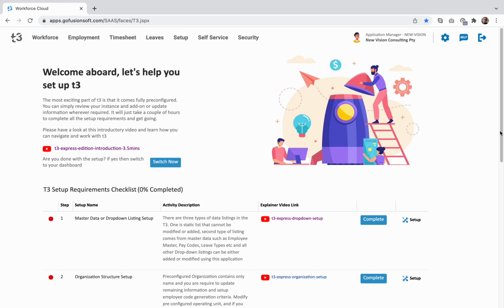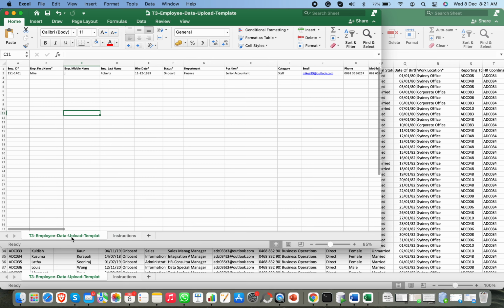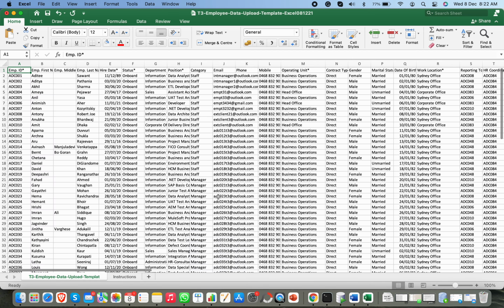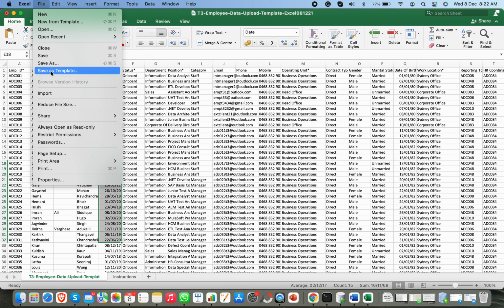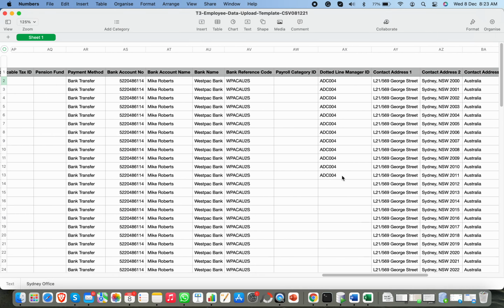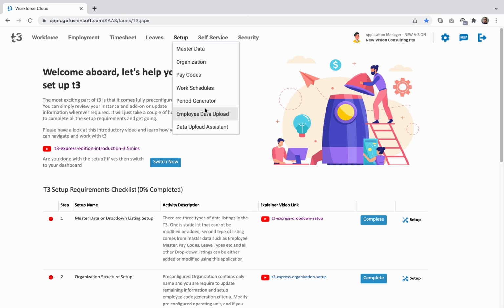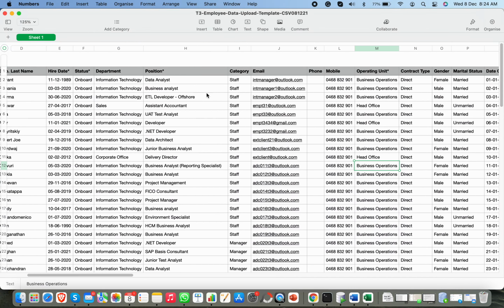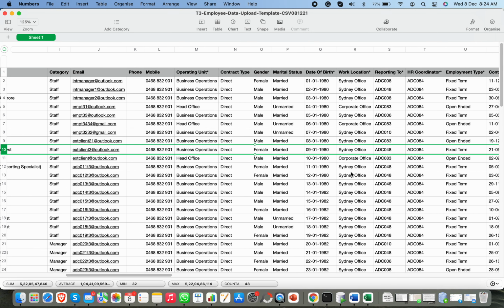T3workforce LM-EX09 Upload Employee Master Data from .csv file - Part 1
This video explains how you can upload employee master data from an excel file into the t3 HRIS. This is part 1 of the 2 videos explaining this process.